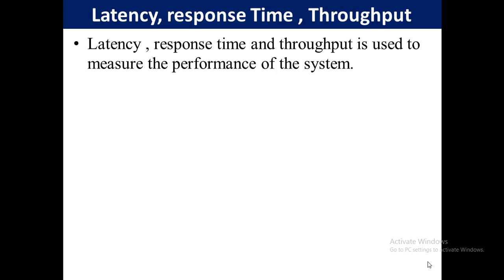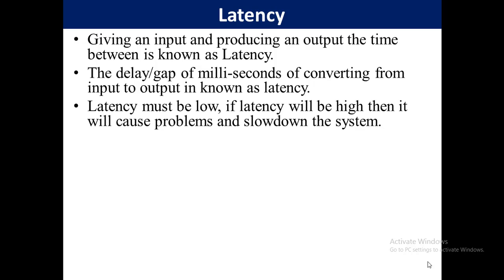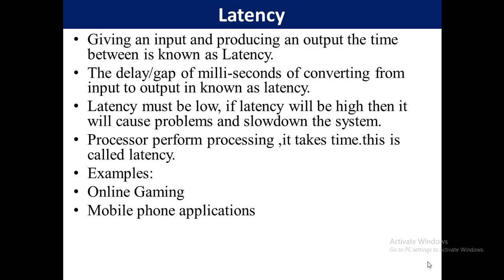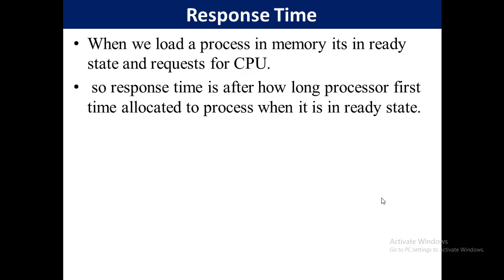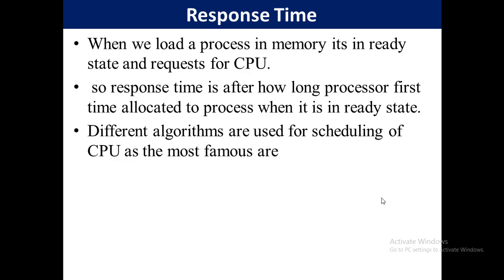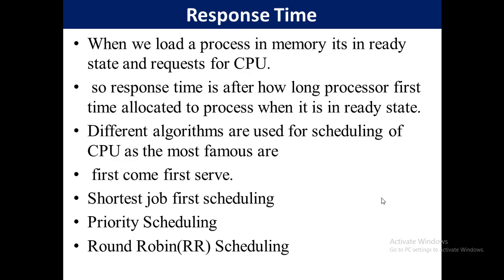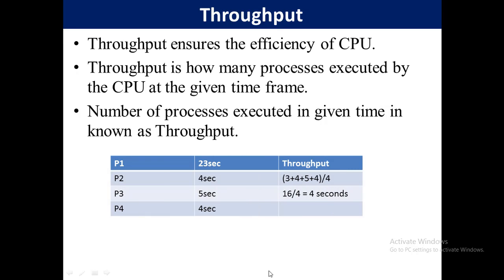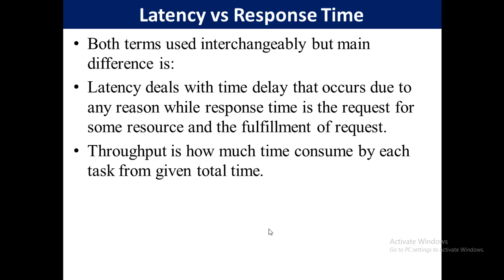latency, response time, throughput in computer architecture